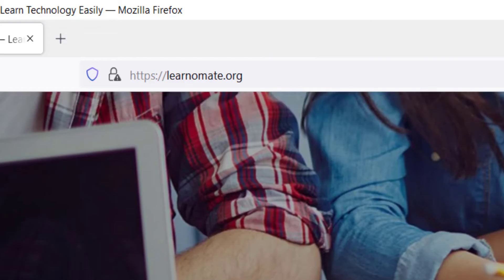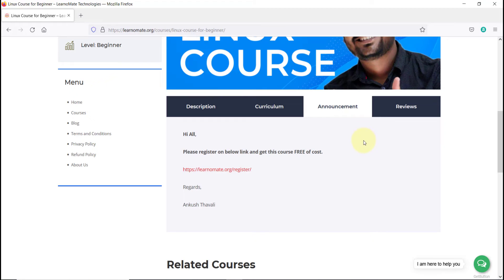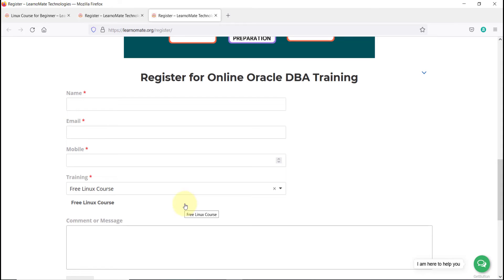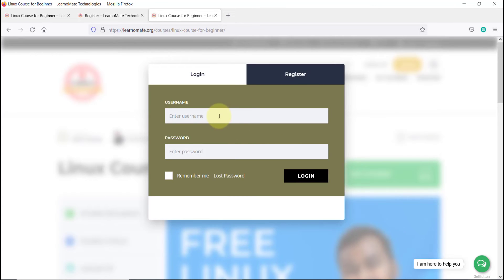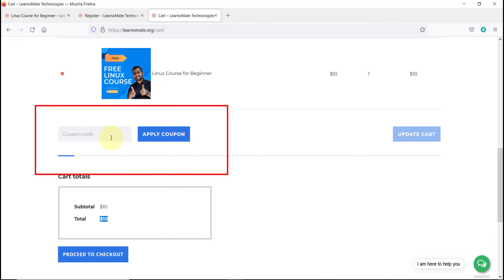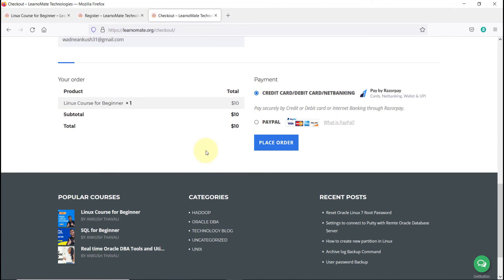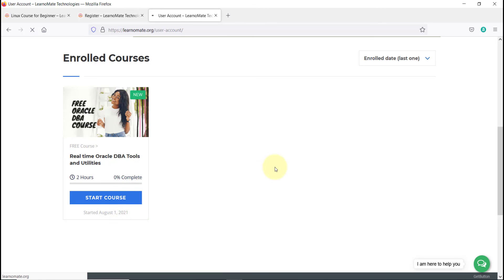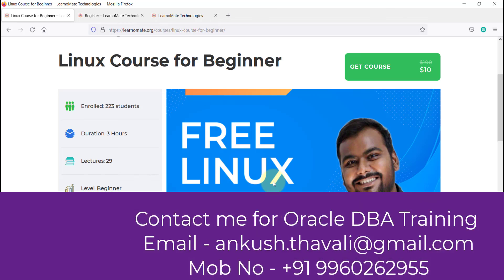Free Linux Course for Everyone 🔥🔥🤑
Basic Unix Commmand for Oracle DBA